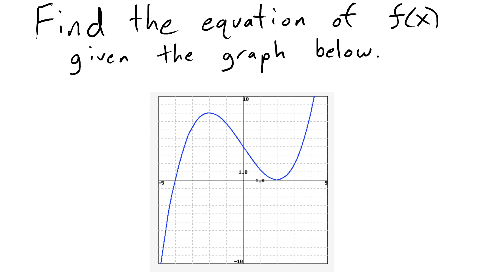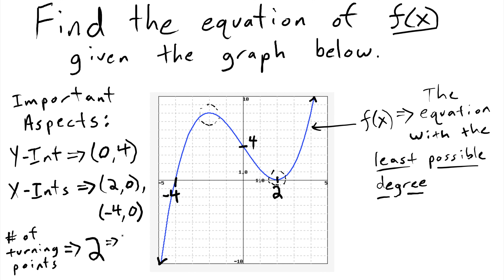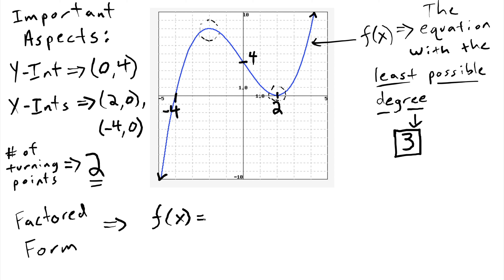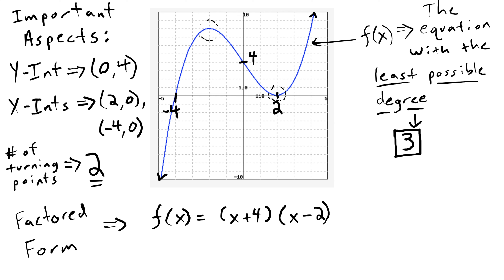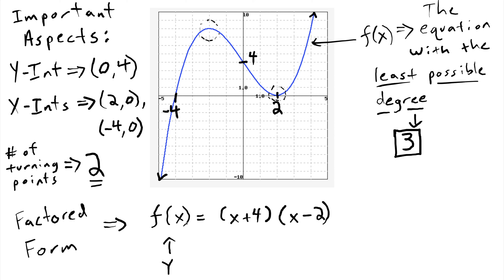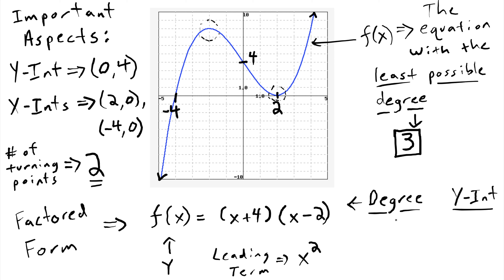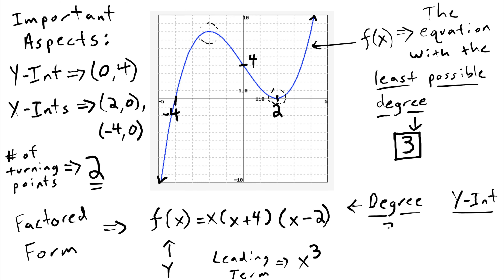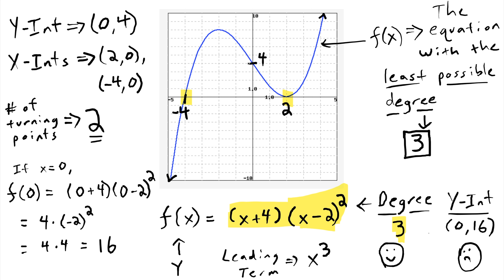Find a Polynomial Function From a Graph w/ Least Possible Degree | Linear Factors and Multiplicity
We determine the polynomial function, f(x),  with the least possible degree using 1) turning points 2) The x-intercepts ("zeros") to find linear factors 3) Multiplicity of each factor 4) The leading coefficient to produce the given y-intercept. (Time stamps below)

00:00 Introduction
00:55 1) If "n" is the number of turning points, then "n+1" is the least possible degree of f(x).

01:31 2) Use the x-intercepts to determine the factors
   If x = a is the location of an x-intercept, then ( x + a ) will be a linear factor of f( x )

03:29 3) Use the behavior of the graph to determine the multiplicity of each factor

If graph
     "goes through" the x-axis where x = a, then ( x - a ) is a factor with an odd multiplicity.
    "bounces" at the x-axis where x = a, then ( x - a ) is a factor with an even multiplicity.

06:28 4) Use the y-intercept of the graph to determine the leading coefficient, "a"

Add a constant "a" to the function and plug in the point (0, f(0) ) to solve for "a".